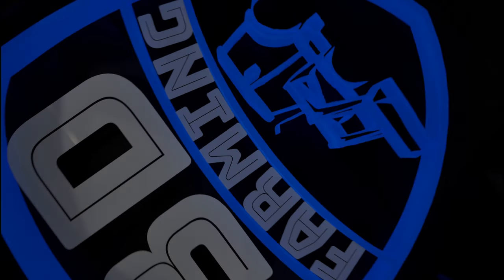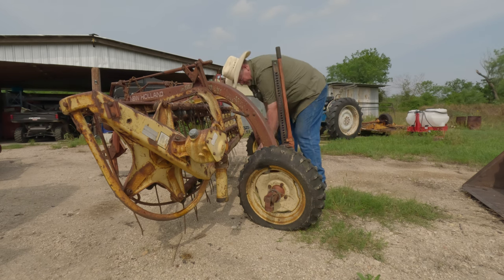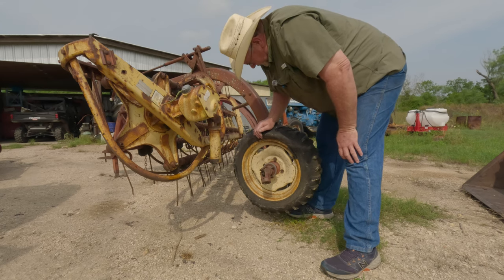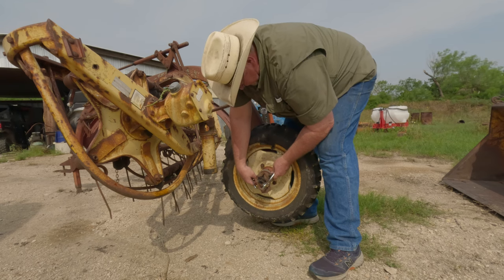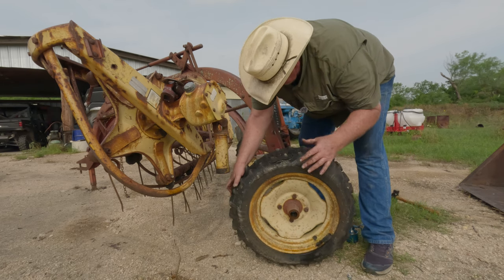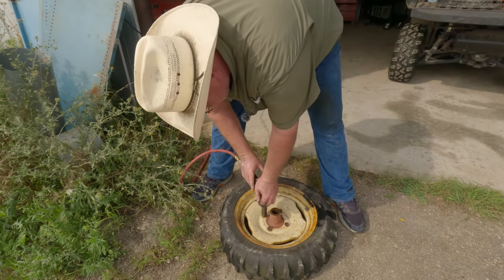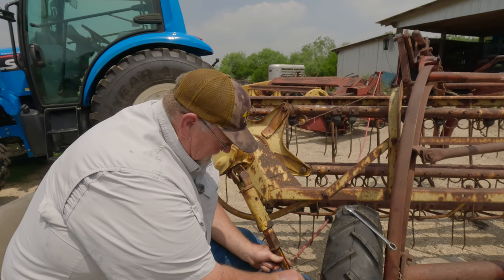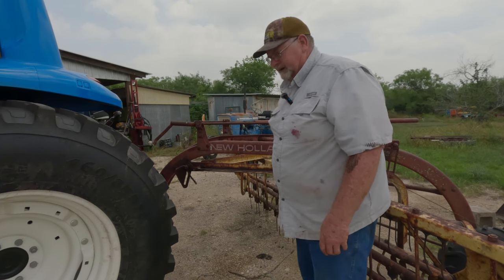New Holland Hay rake working again?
After many years in retirement we pull the old New Holland out of the weeds and put it back in action. We fix a few problems put it behind the LS tractor and it lives again!